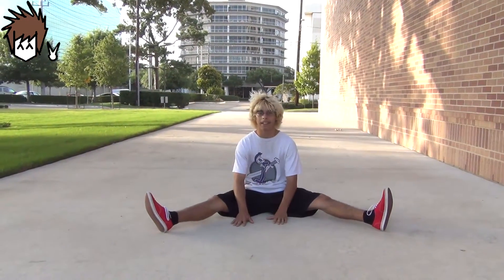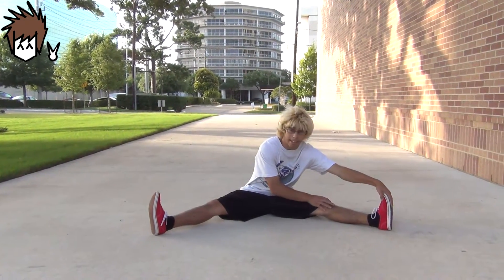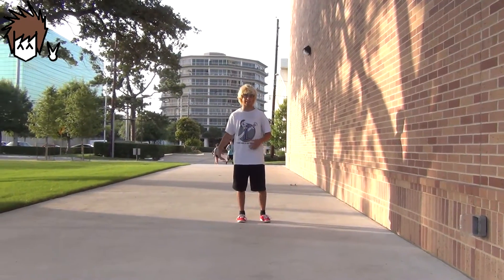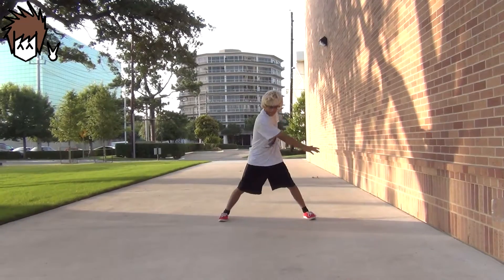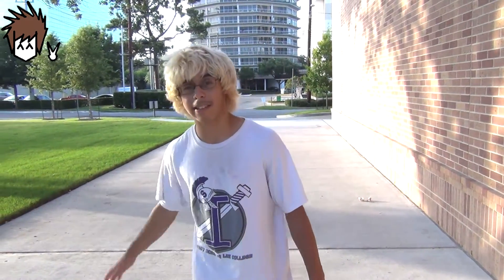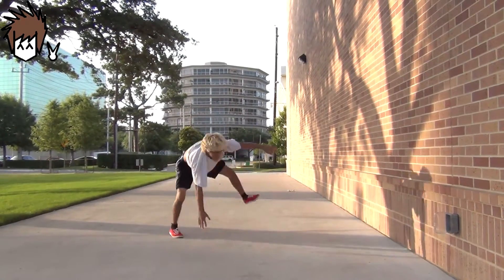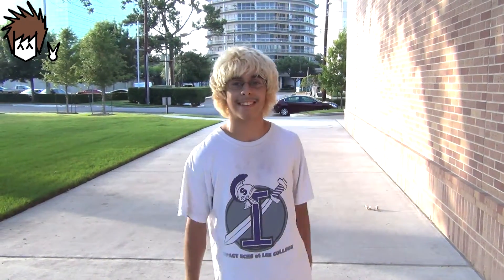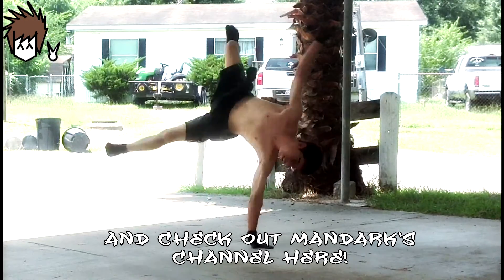How to Breakdance | Airflare ft. Bboy Mandark (Air Force Crew) | Powermoves | CoolAznTutorials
Breakdancing equipment guide

Airflare tutorial by this channel's very first guest, Mandark the Super Saiyan of Baytown/Houston! Learn how to do one of the world's most wanted powermoves from one of my local scene's best powerheads; practice this carefully and check out his channel to see his crazy moves :p